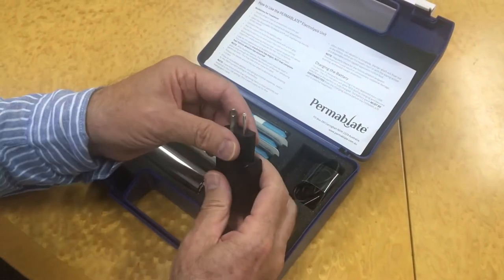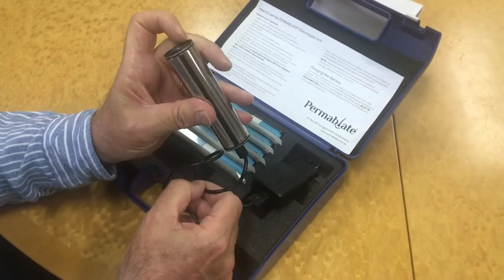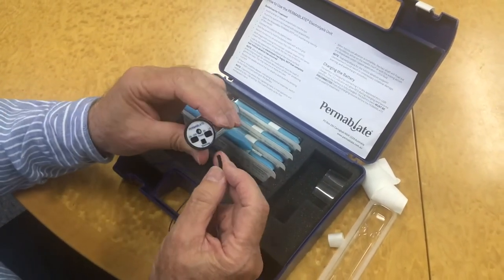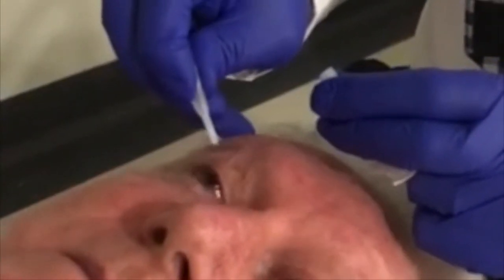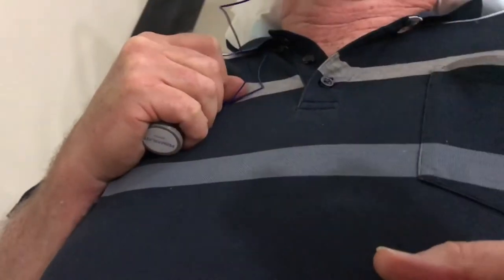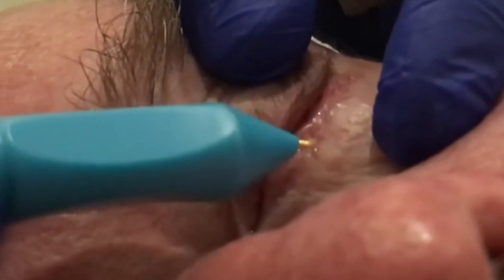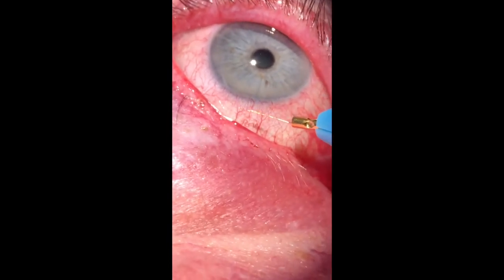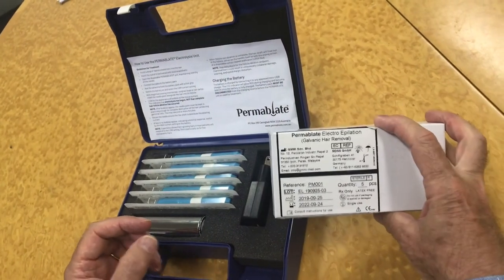How To Set Up The Permablate & Permanently Remove Ingrown Eyelash Hairs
This video shows how to set up Keeler's new micro electrolysis device - a solution for trichiasis and distichiasis. The single-use Permablate ablates the germinal follicles of ingrown eyelashes and eyelid margin metaplastic hairs. The sterile, single-use, gold-plated needle transmits the therapeutic current.

*Please note: this device is only authorized for use by a licensed medical professional*